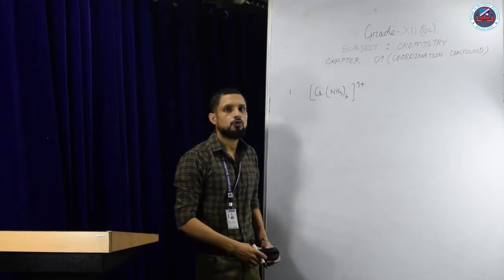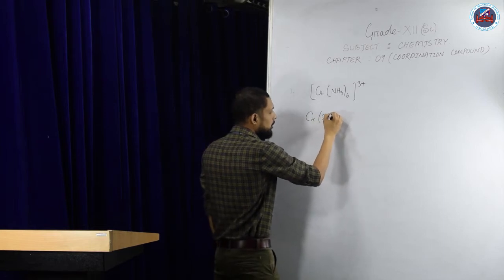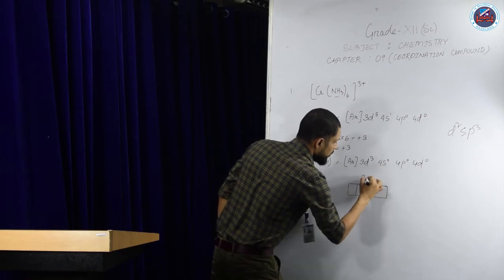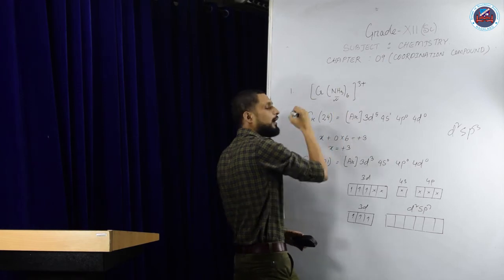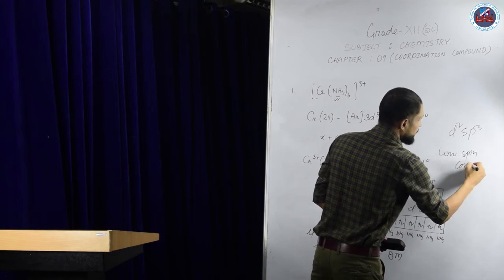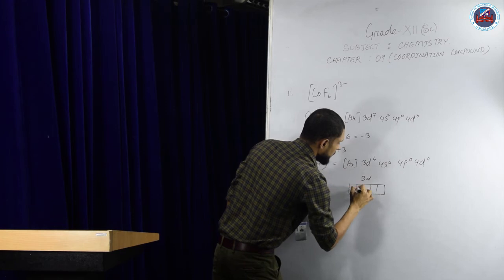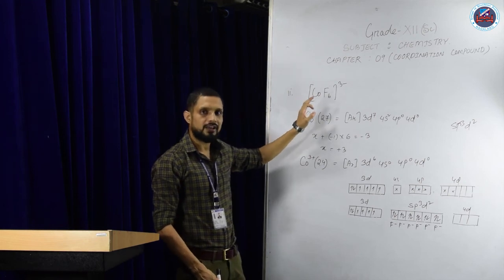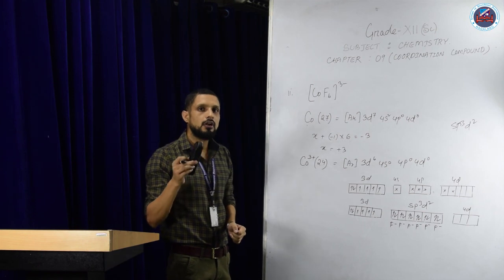Grade XII Chemistry - Co-ordination Compound I Part VI of Unit 9